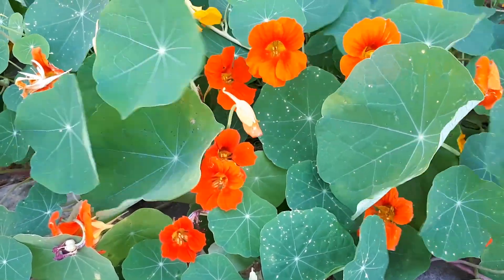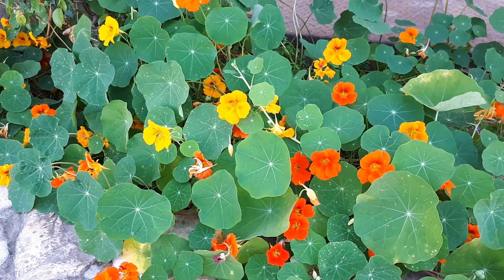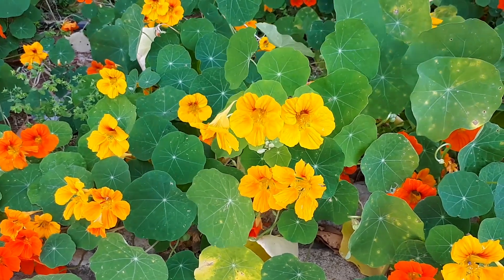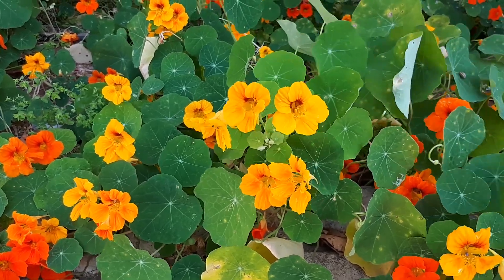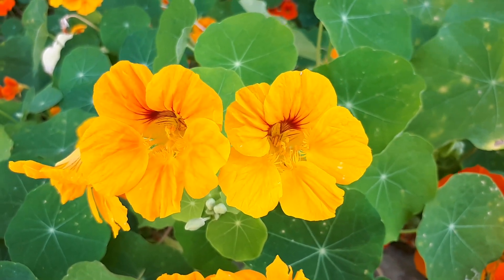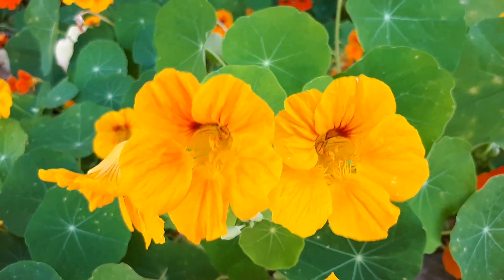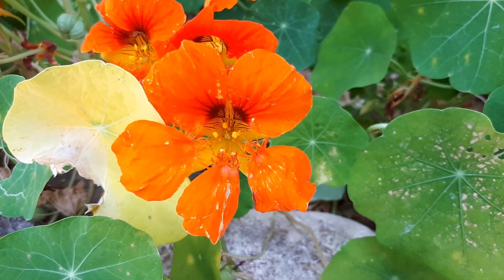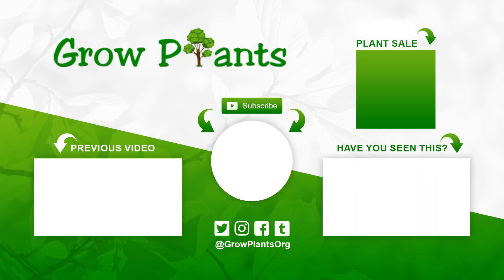Tropaeolum majus - grow, care and eat (Garden nasturtium)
Tropaeolum majus for sale
Alternative names: Monks cress, Garden nasturtium

Tropaeolum majus for sale - All what need to know before buy the plant.